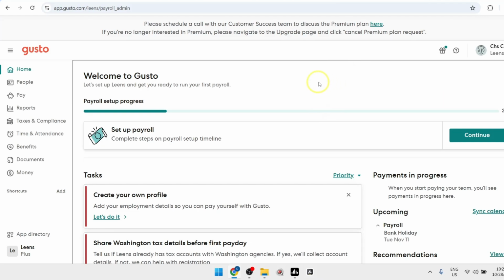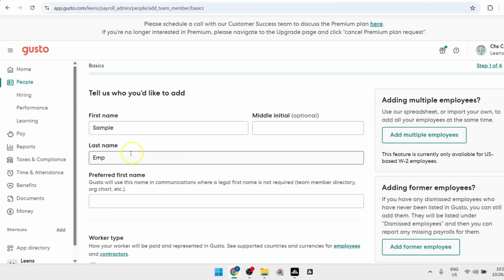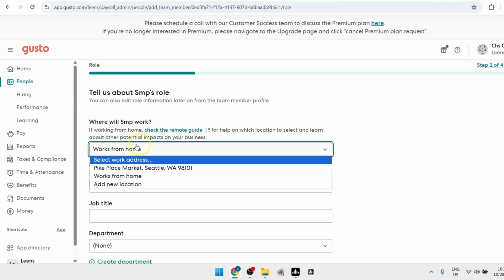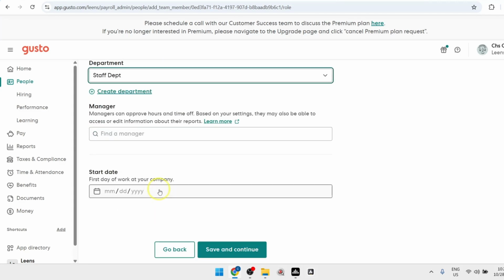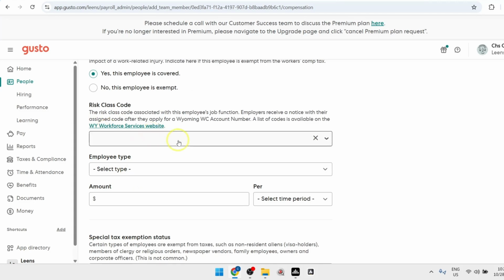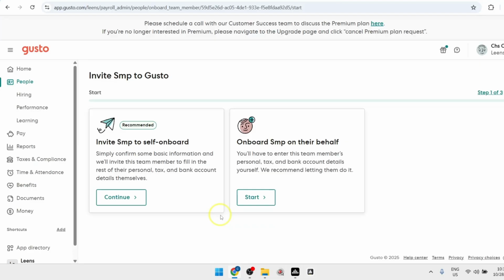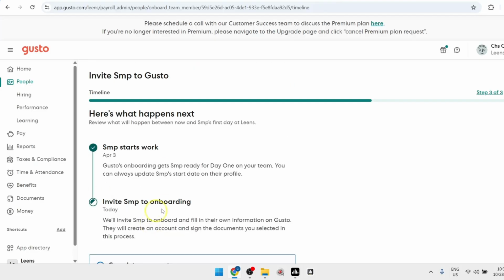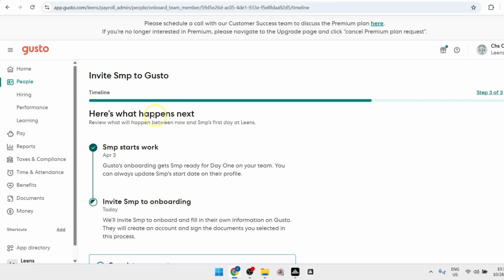How to Add Employee in Gusto (GUSTO TUTORIAL)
Learn how to add an employee in Gusto step-by-step. This tutorial shows you how to enter employee details, set up payroll, assign roles, and send onboarding invites directly from your Gusto dashboard.

You’ll also learn how to manage employee profiles, add tax information, and enable benefits or time tracking. Perfect for small business owners, HR managers, and accountants using Gusto to streamline payroll and employee management.